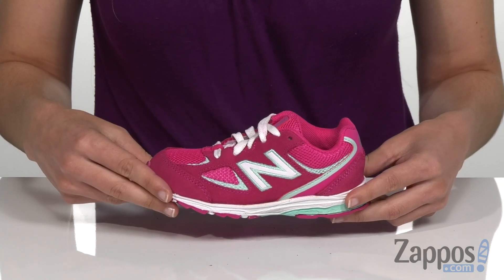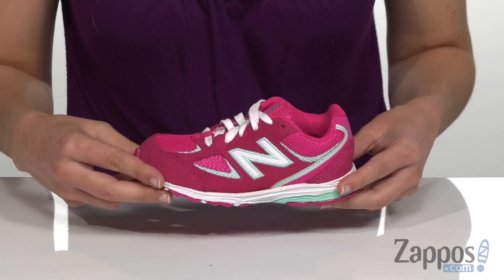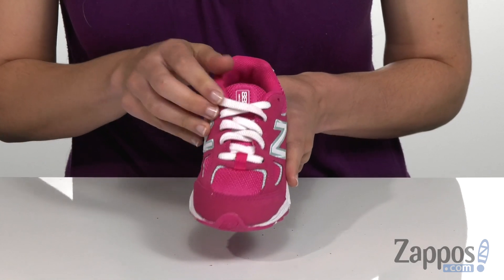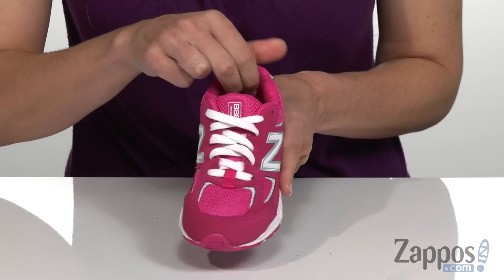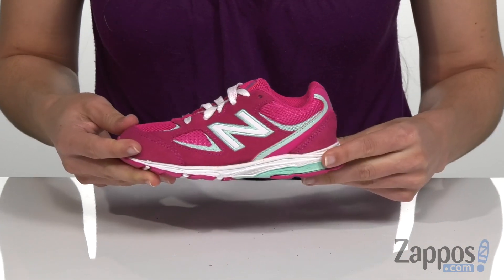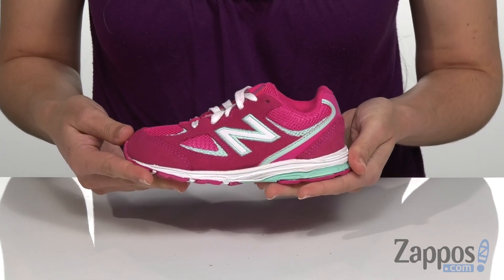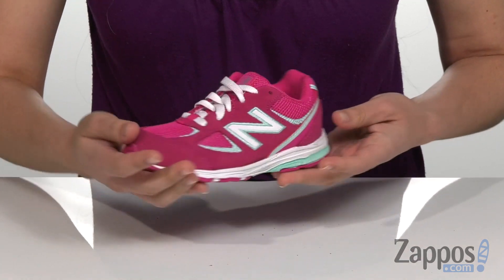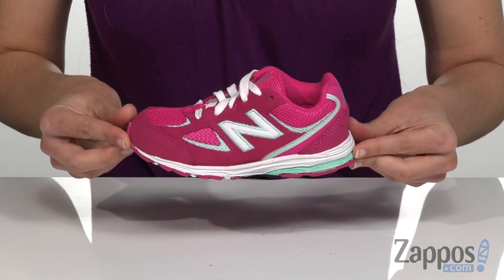New Balance Kids 888v2 (Infant/Toddler) SKU: 9257529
Durable suede and mesh uppers define upscale playground style in the lightweight and ultra-cushioned New Balance&reg; Kids 888v2 sneakers.
Rounded-toe style running shoe.
Centralized lace-up closure.
Cushioned collar and tongue.
Breathable mesh lining.
Padded midsole provides support and stability.
Non-marking rubber outsole provides stability and grip.
Imported.

Product measurements were taken using size 9 Toddler, width XW. Please note that measurements may vary by size.